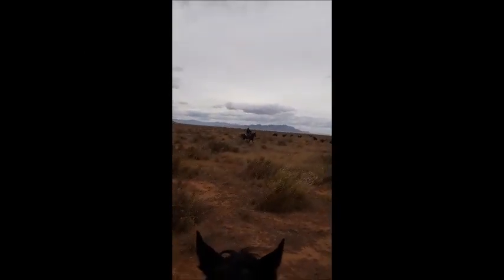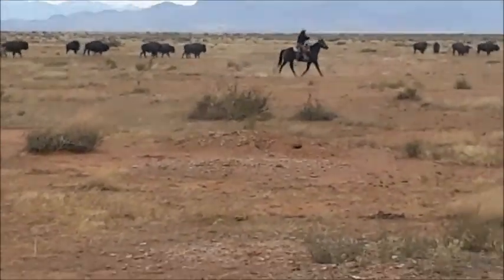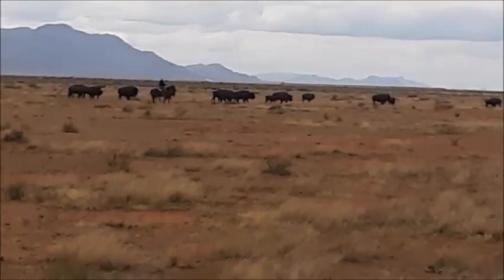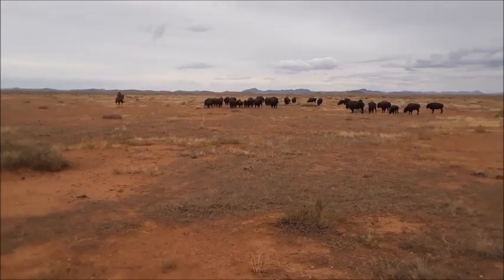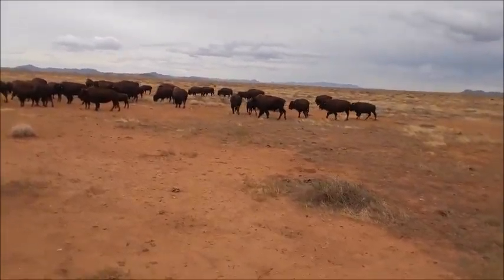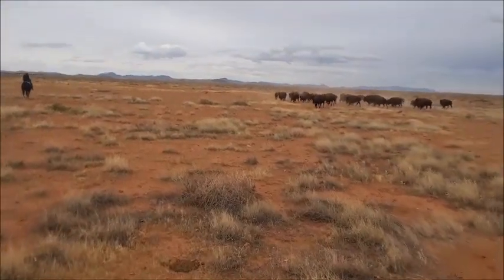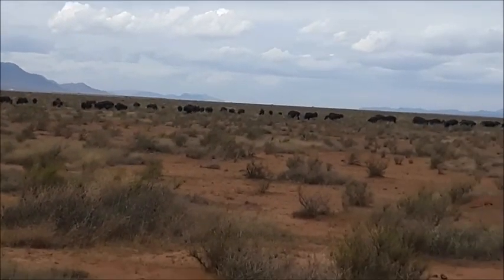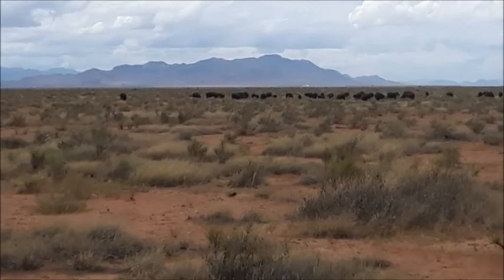bisonboys2018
Practicing getting motion from the front on bison. Shows some common mistakes, but also shows that bison, like cattle can be started from the front.